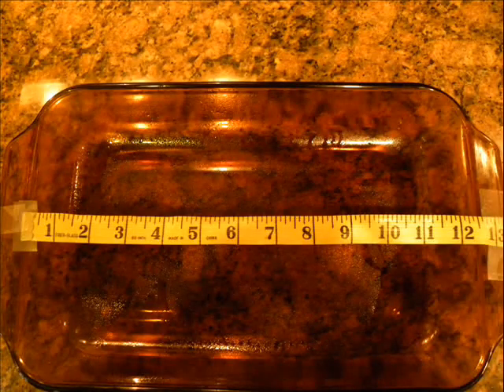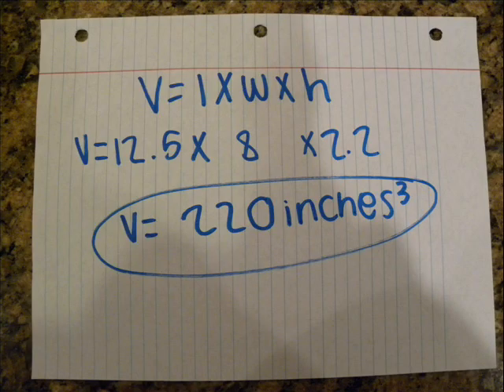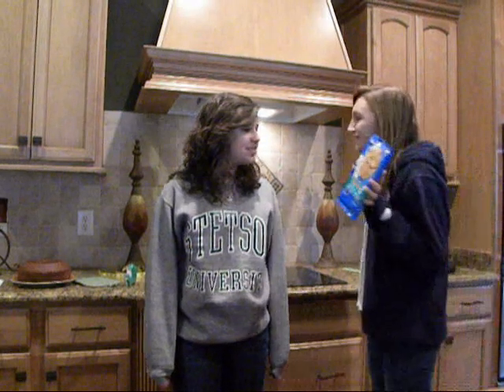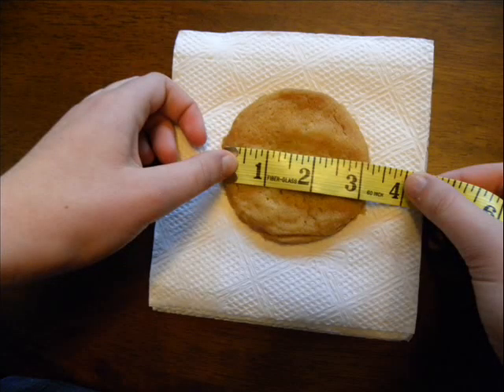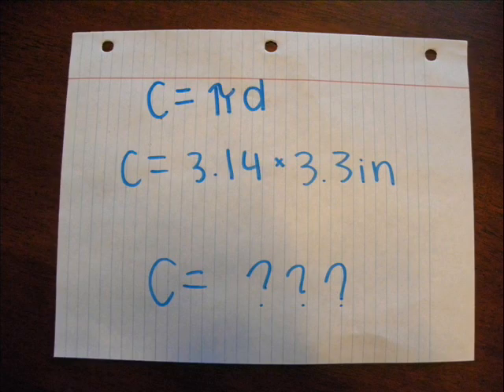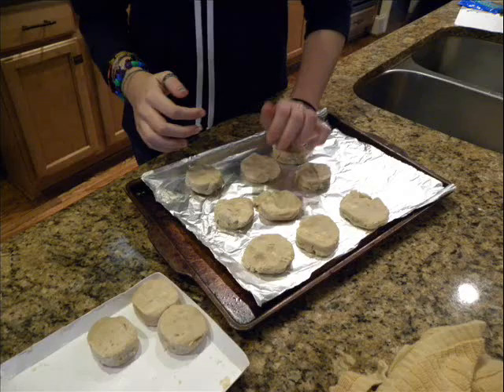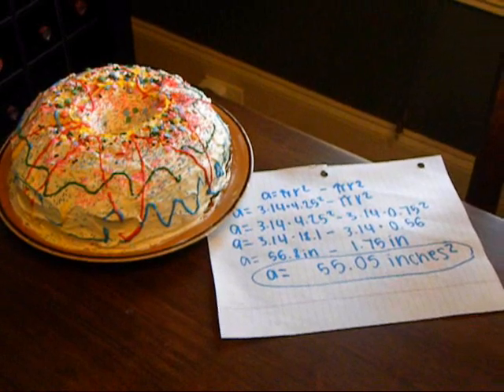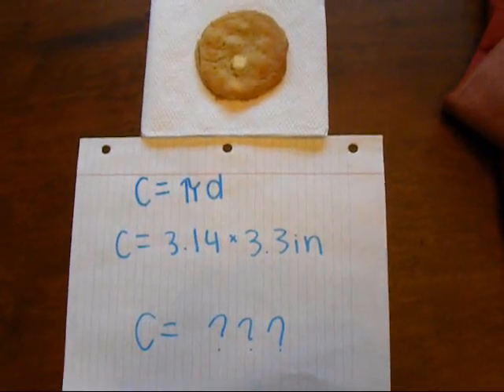Baking Show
me, Hannah, and Rachel! and our baking show for our reading class!